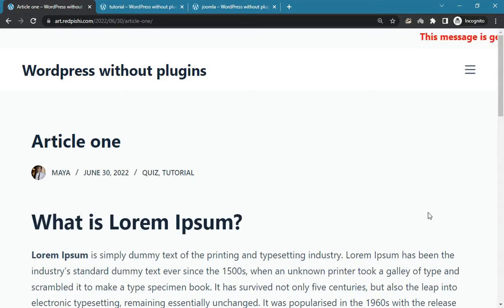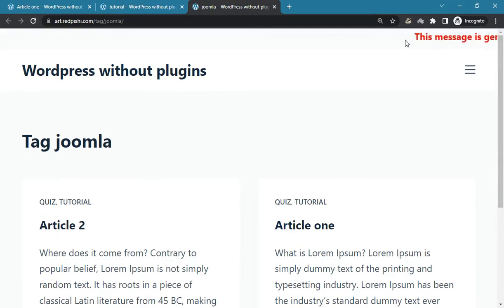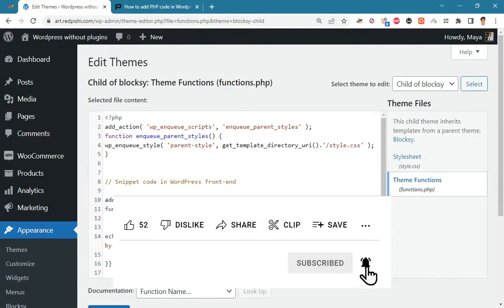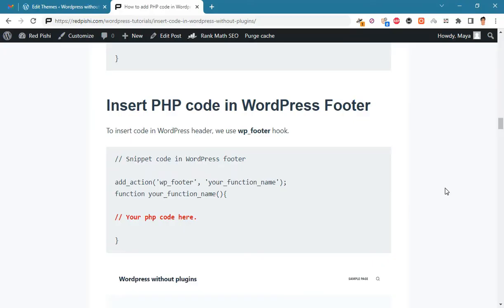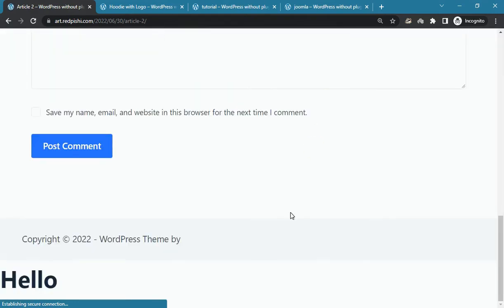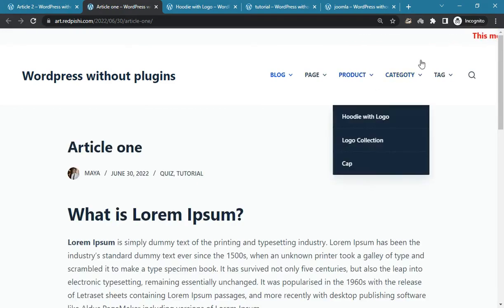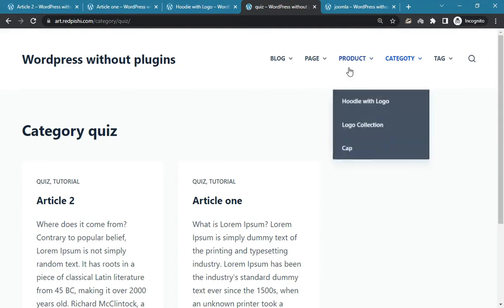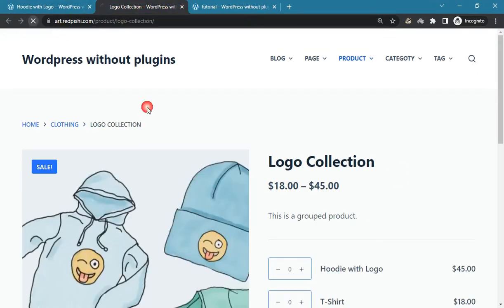Add PHP Code in Wordpress Properly without plugins [07]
In this video, you will learn how to insert your custom PHP code into your favorite WordPress pages.

CHAPTERS

0:00 Insert PHP code in Wordpress
2:49 Insert PHP code in WordPress frontend
4:08 Insert the code in the WordPress admin panel
4:33 Insert PHP code in WordPress Head
5:15 Insert script in WordPress Head tag
6:11 Insert PHP code in WordPress footer
7:05 Insert script in WordPress footer
8:19 Insert codes For Only Specific Pages in Wordpress
10:25 Insert PHP code in Wordpress Category Pages
12:20 Insert PHP code in Wordpress tag Pages
13:51 Insert PHP code in Woocommerce Product Pages
14:31 Insert PHP code in Woocommerce Category Pages
15:50 Insert PHP code in Woocommerce tag Pages
17:21 Insert PHP code in Pages with given terms
19:31 Thanks for watching, please subscribe